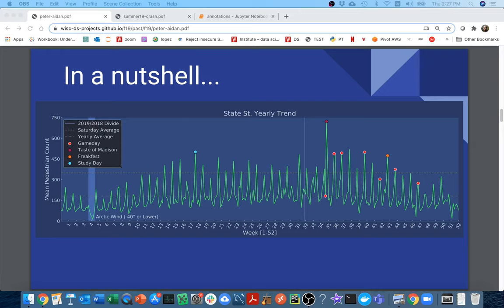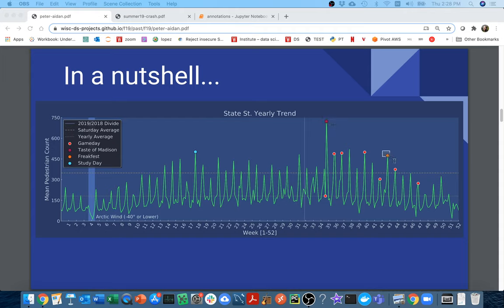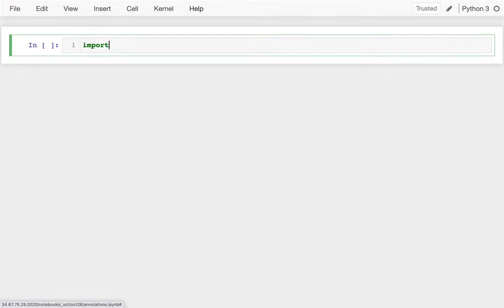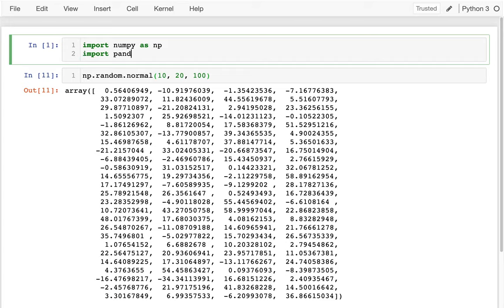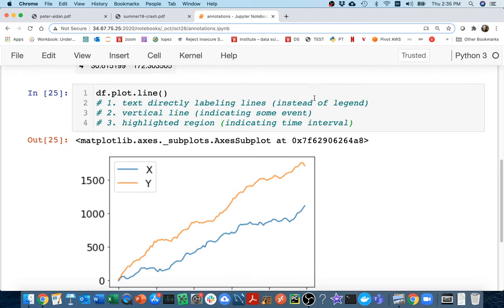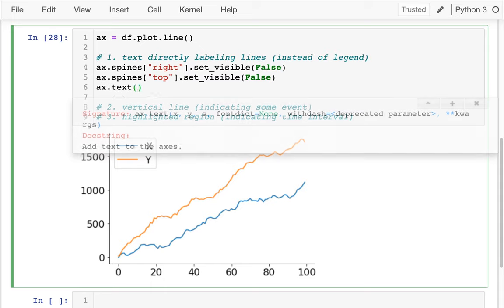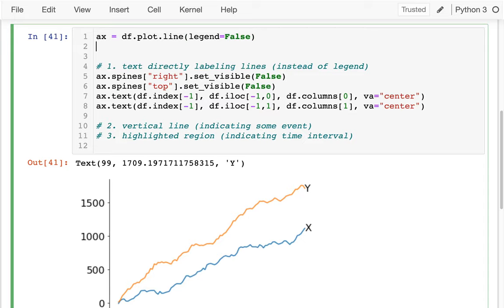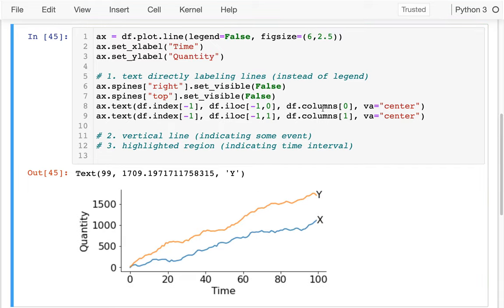CS 320 Oct 28 (Part 2) - Plot Annotations